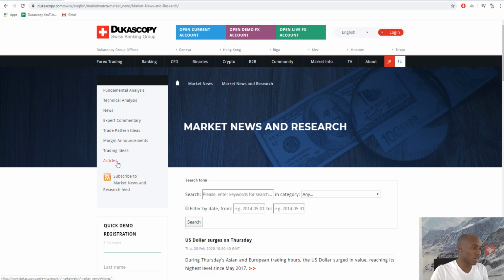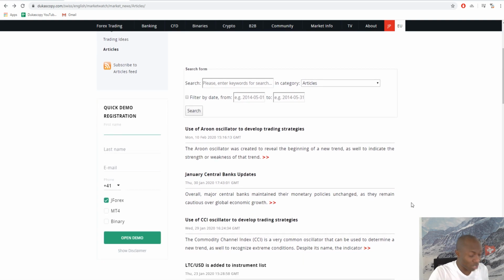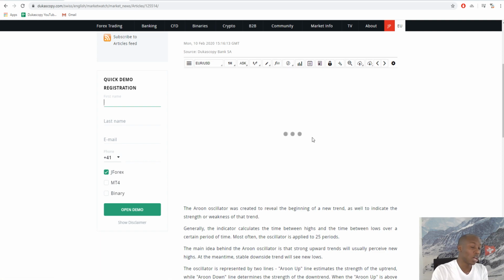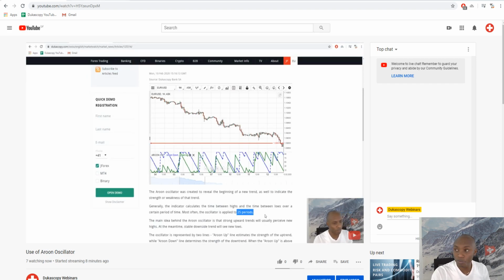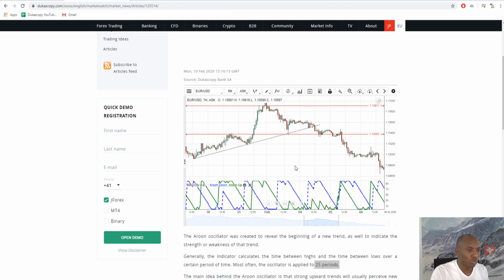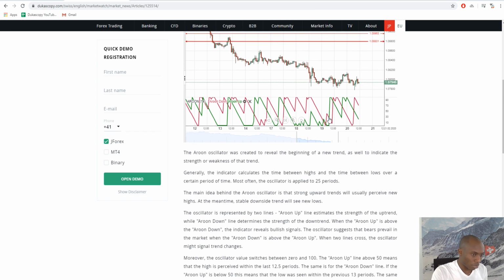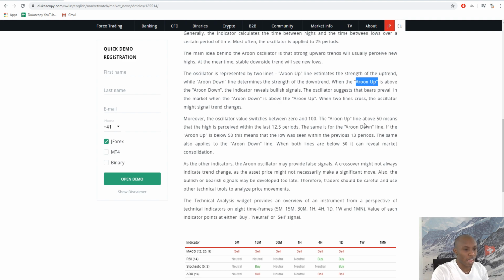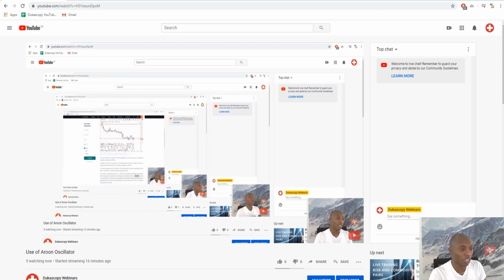Use of Aroon Oscillator